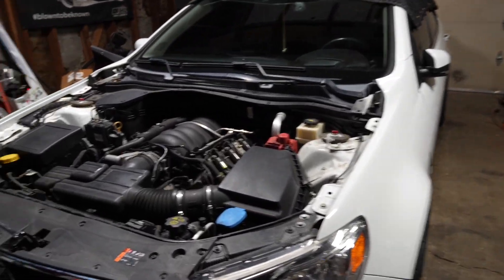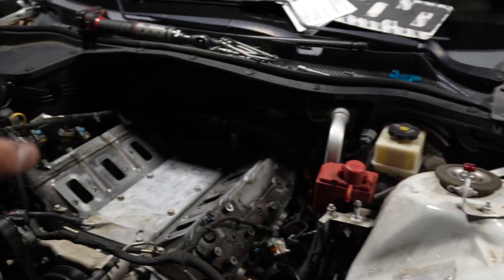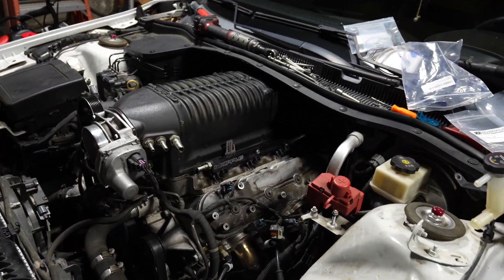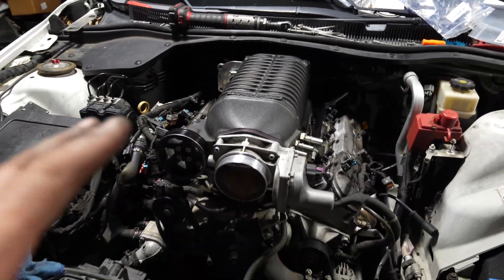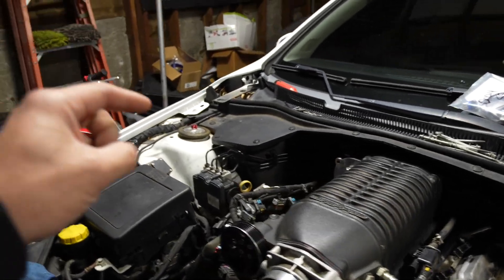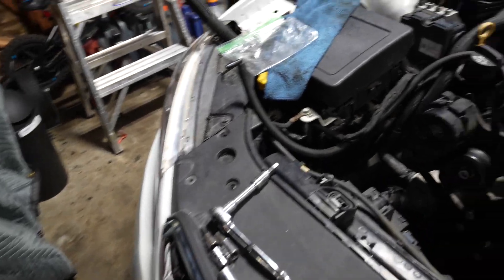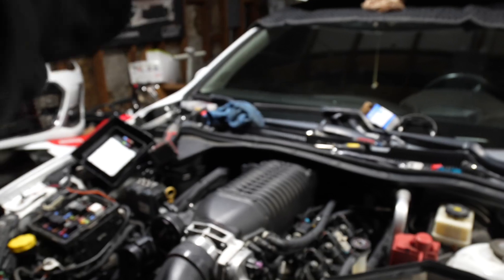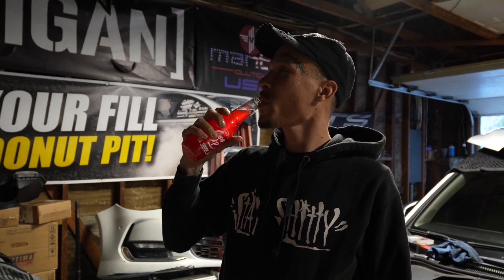Supercharging the ss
how to install Whipple supercharge on chevy ss sedan